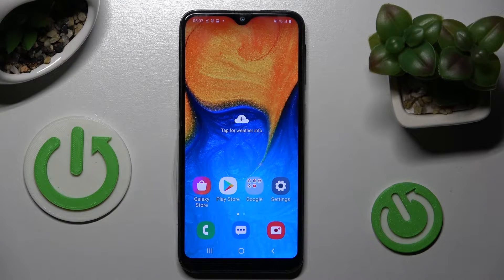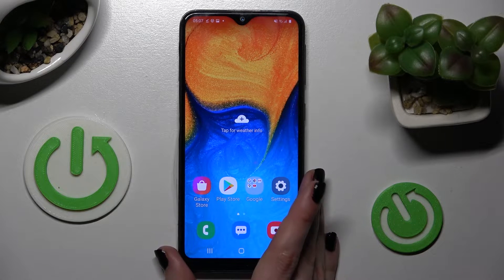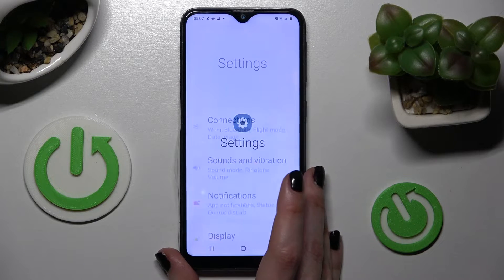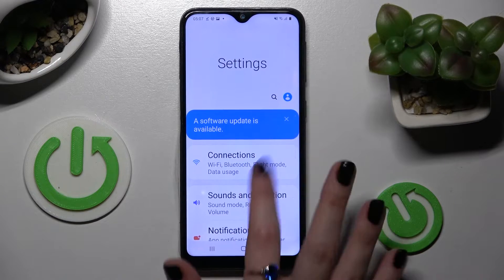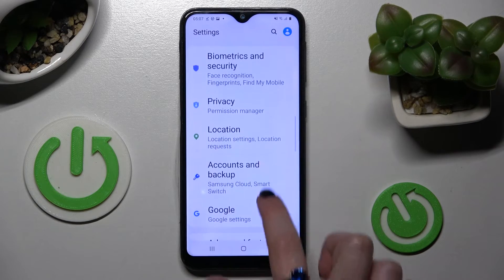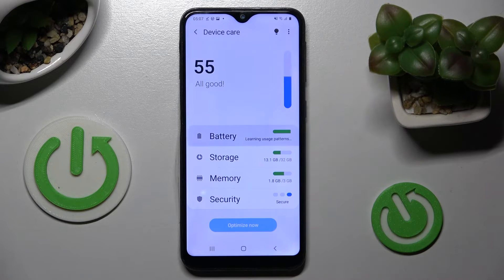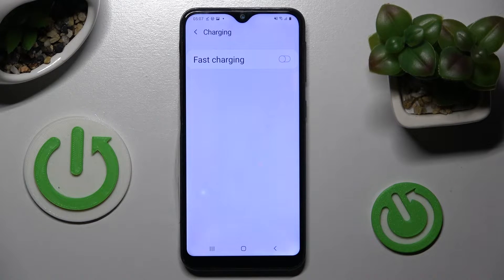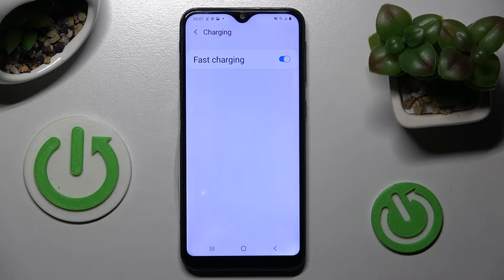How to Turn On / Turn Off Fast Charging on SAMSUNG Galaxy A20e?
Hi. The Battery settings on your SAMSUNG Galaxy A20e smartphone allow you to choose at what pace your device will be charging. Thus, we will show how it is possible to bring your phone into fast charging mode and make your phone charge significantly sooner! We are inviting you to watch this video. Please enjoy!

How to enable fast charging on SAMSUNG Galaxy A20e? How to disable fast charging on SAMSUNG Galaxy A20e? How to activate fast charging mode on SAMSUNG Galaxy A20e?